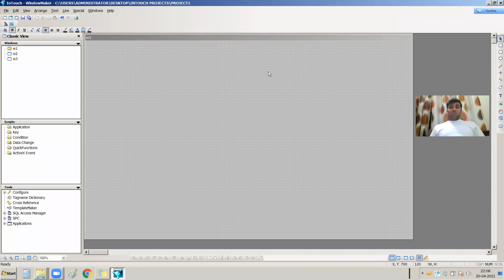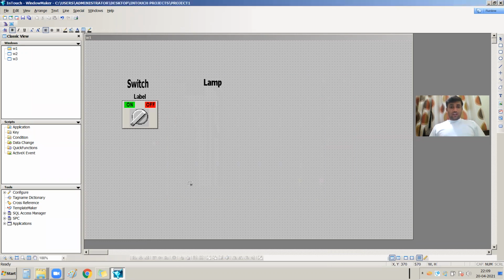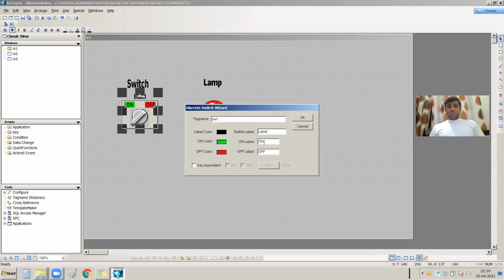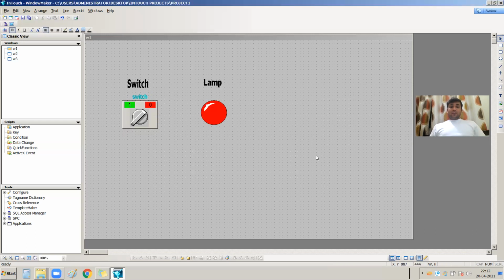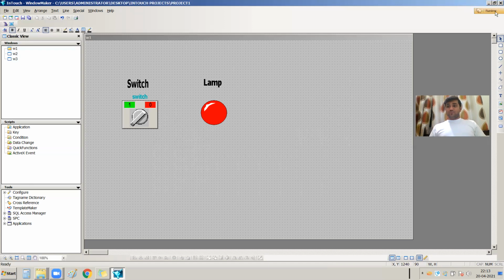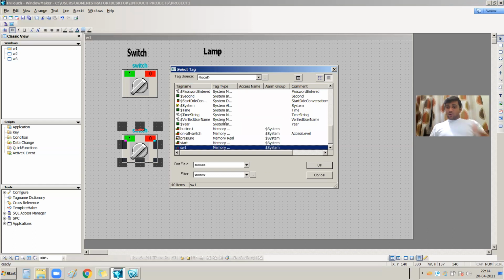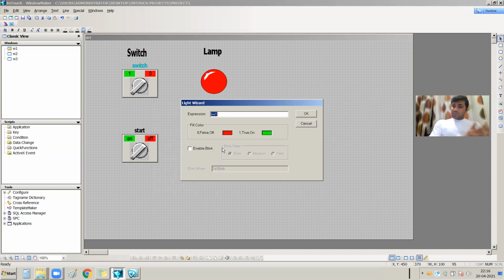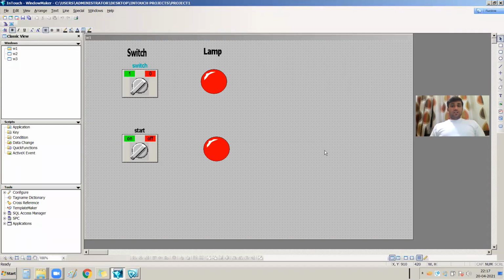SCADA 7 - Use of Digital IO